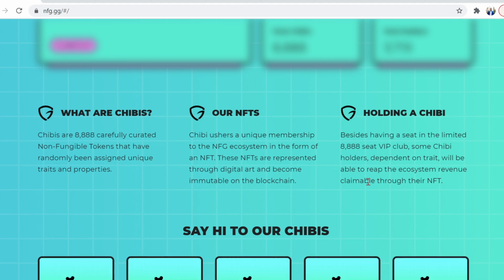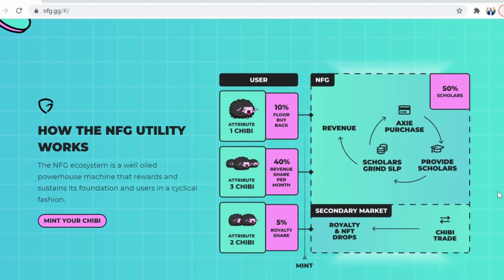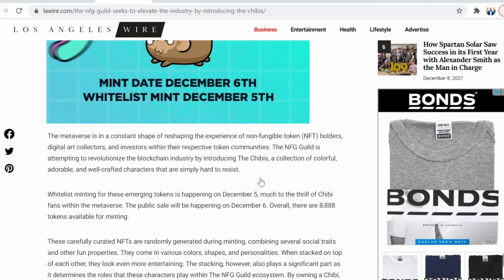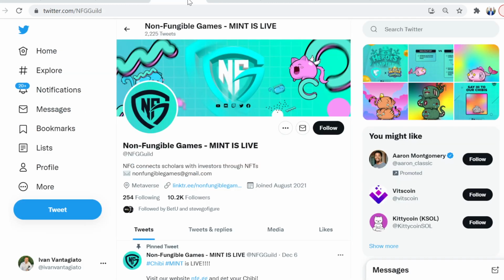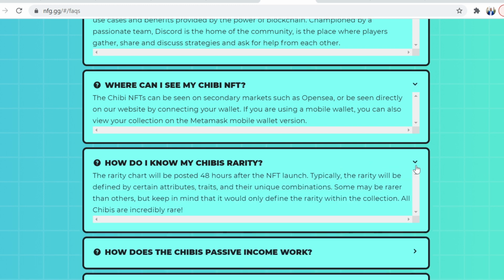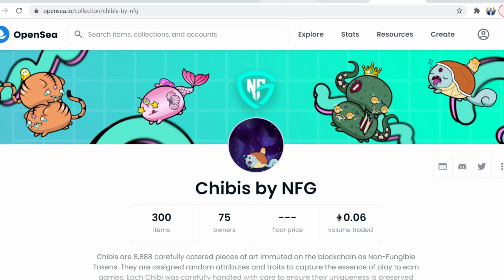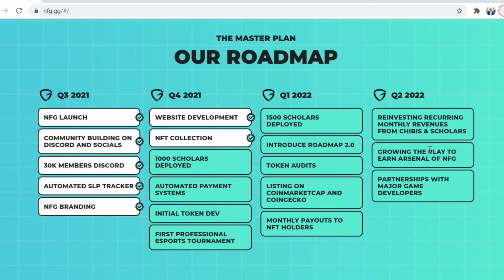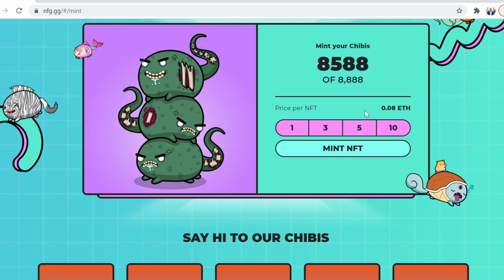NFT PROJECT WITH REAL UTILITY | NFG.GG | Non-Fungible Games | EARN REVENUE FOR HOLDING THESE NFT